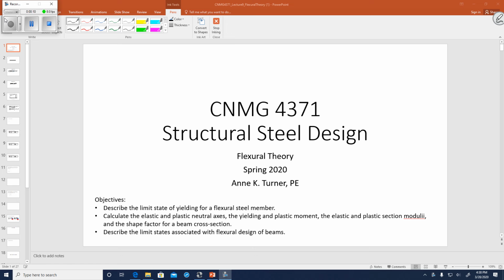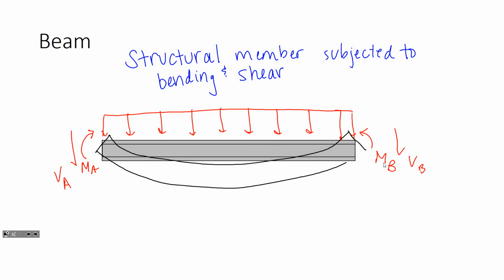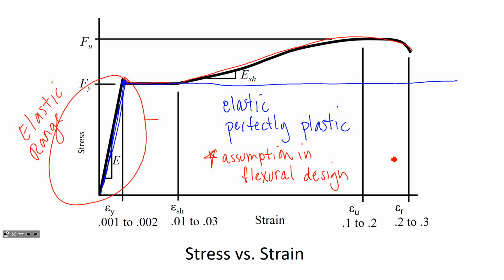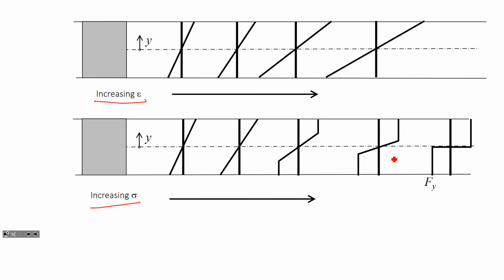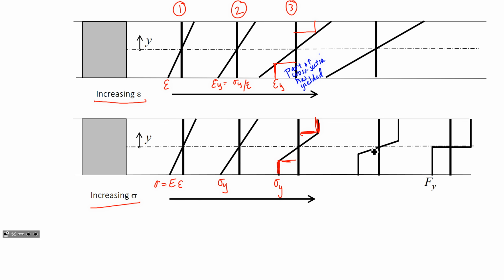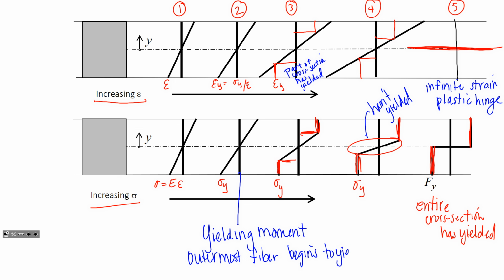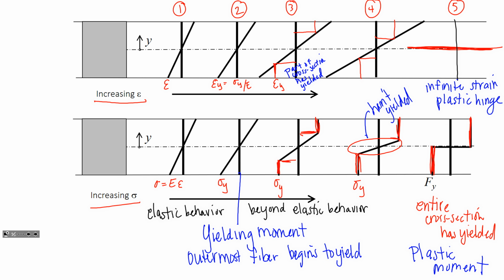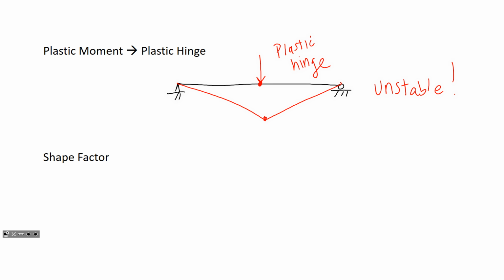UALR CNMG 4371 Lecture 7A: Flexural Theory of Structural Steel Design, Part 1